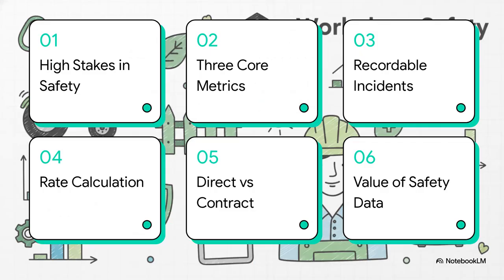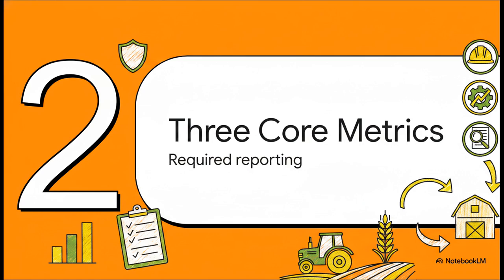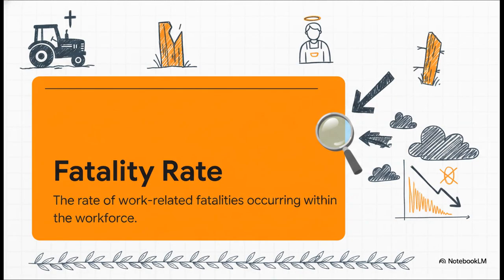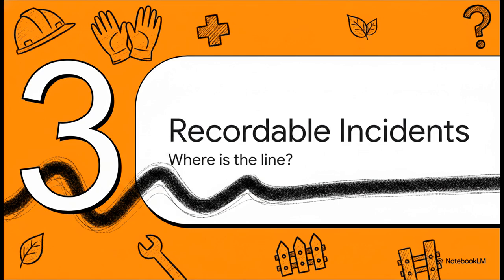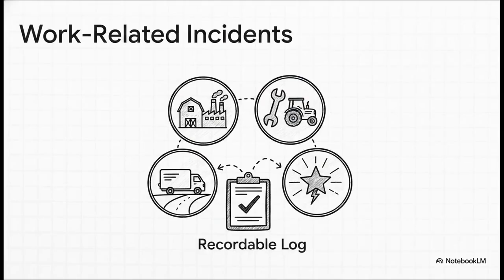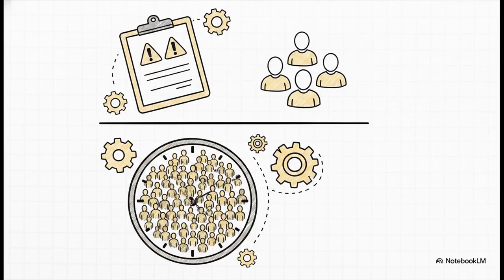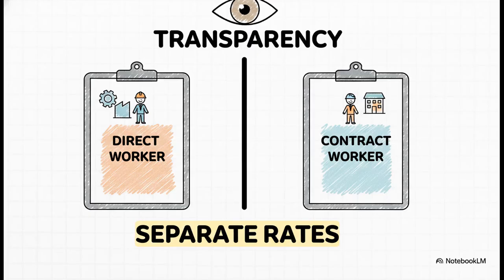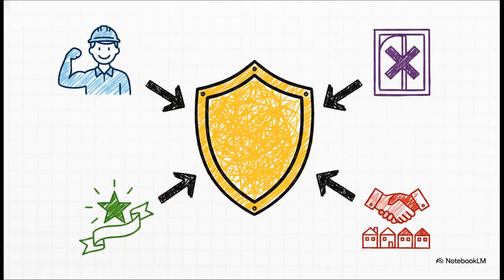SASB/Food and Beverage/Agricultural Products -3.5- Health and Safety Metrics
SICS Industry: Agricultural Products

3.5 Workforce Health & Safety Metrics in Agriculture

Description: A comprehensive guide to workplace safety reporting in the agricultural sector. Learn how to accurately calculate the total recordable incident rate (TRIR), fatality rate, and near miss frequency rate (NMFR), clearly distinguishing between direct and contract employees.